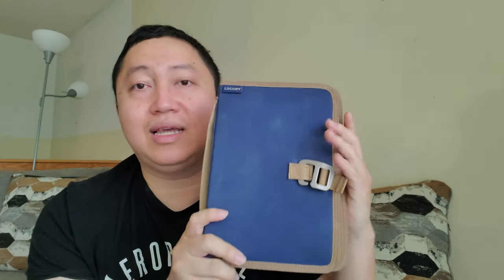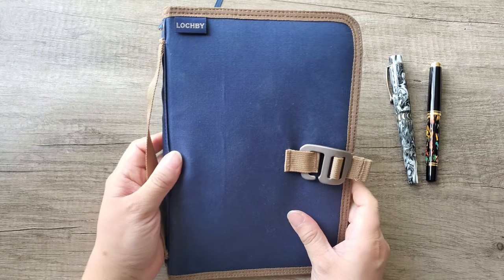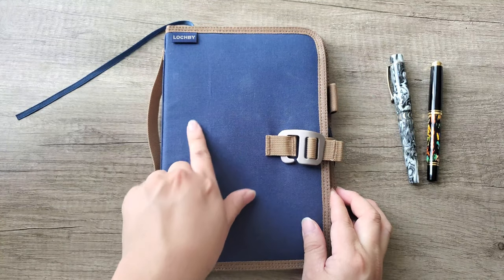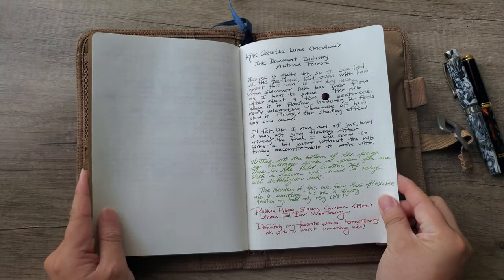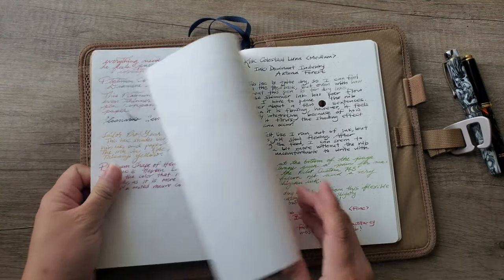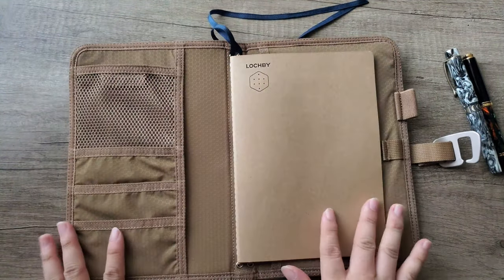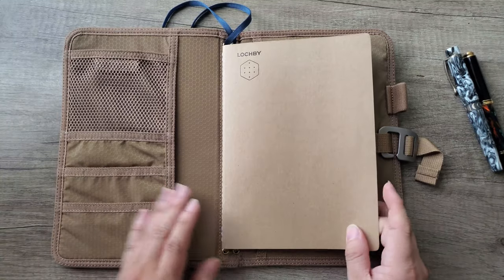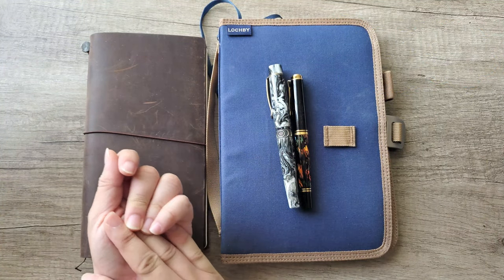The LOCHBY Field Journal - Is It Good for Fountain Pen Enthusiasts?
Hello everyone! I am super excited to share my thoughts on this lovely Lochby Field Journal that was graciously sent to me by Lochby. Let me know your thoughts on Lochby if you've had experience with their products and what you like or don't like about them.

If you're interested in joining the Atlas Stationers Discord group, you can join through this